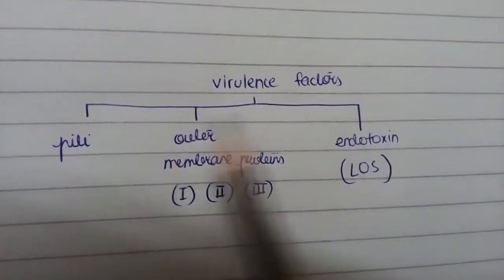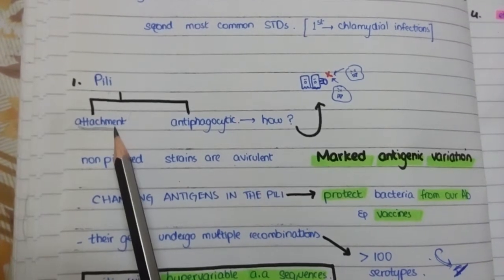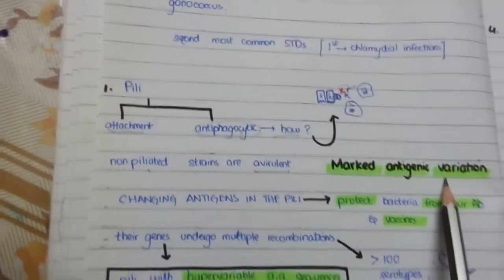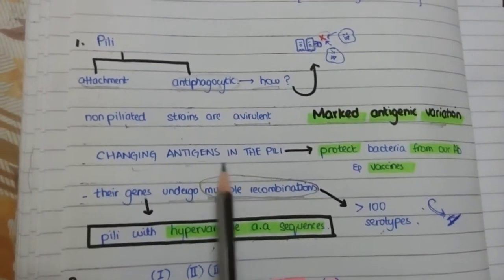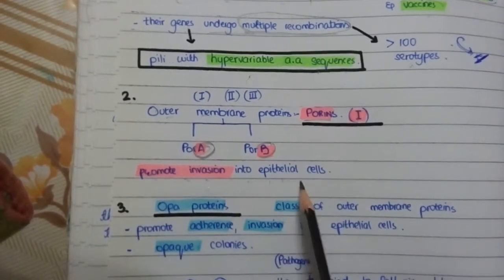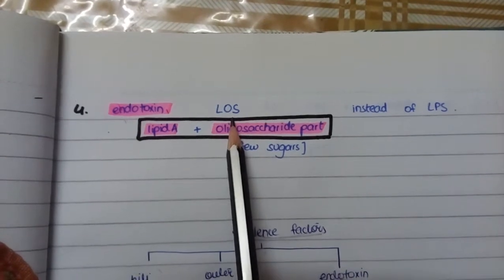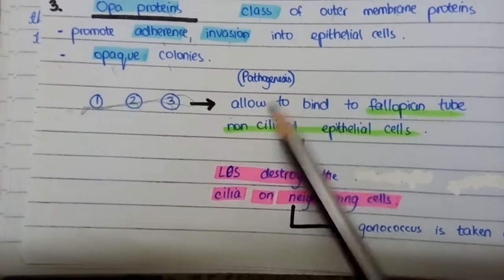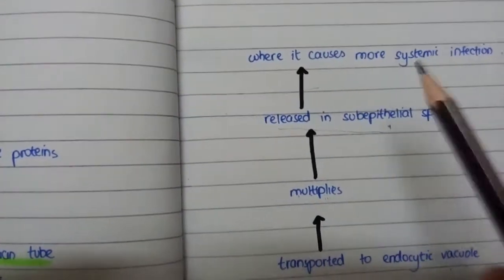Neisseria Gonorrhea: Virulence Factors